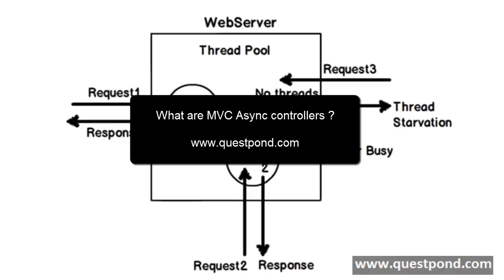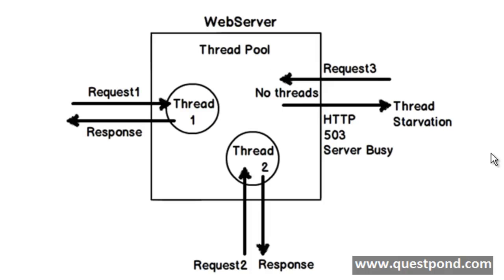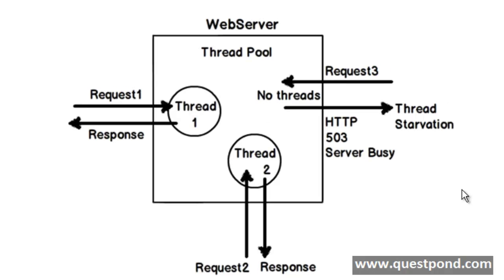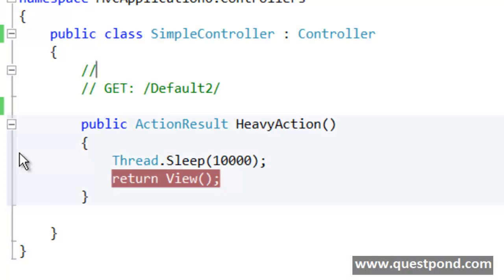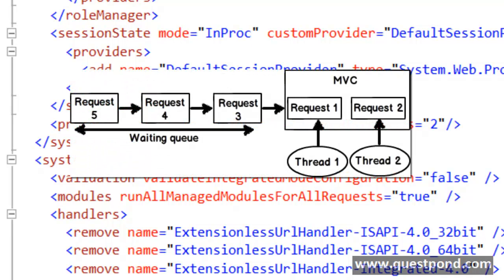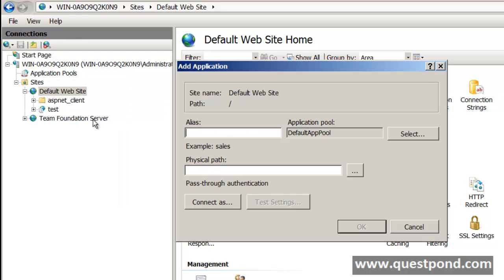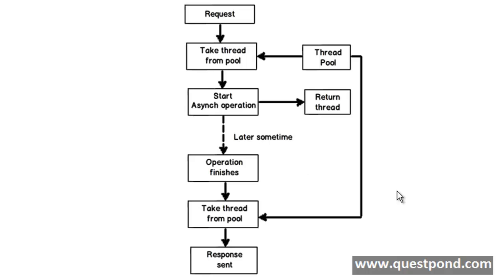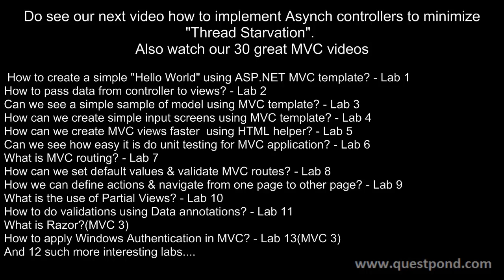What are MVC Asynch controllers and thread starvation ? ( MVC interview questions with answers)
In this video we will try to understand how thread starvation happens in MVC ( Model view controller) and we then run through how MVC controllers can solve this problem.

Thread starvation will be demonstrated by using perfmon and VS test load test tool.

Lab 32 :- How can we have multiple submit buttons in ASP.NET MVC ?
Lab 33 : - What is the importance of AntiForgery in MVC?
Lab 35:- Bundling and Minification.
Lab 36 :- Layout pages in Razor
Lab 37: - What are ActionFilters in MVC?
Lab 38: - What is WebAPI (Theory)?
Lab 39: - How can we create and consume WEB API (Practical)?

for more details

We are also distributing a 100 page Ebook "Learn ASP.NET MVC 5 Step by Step".